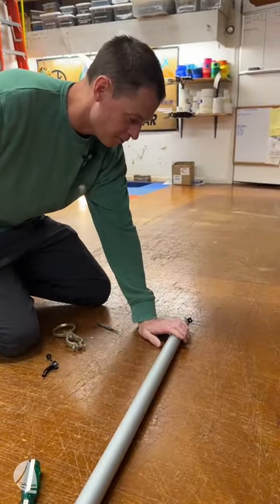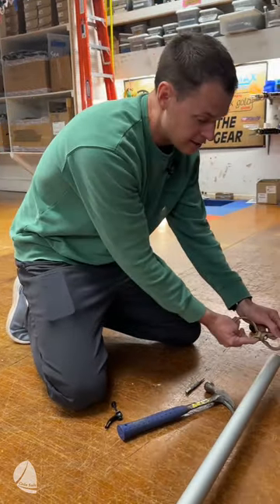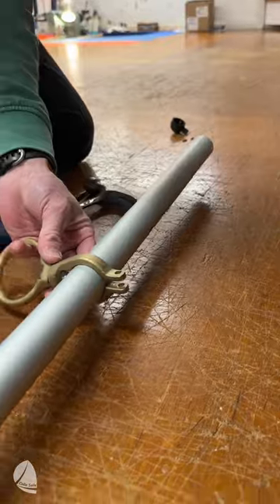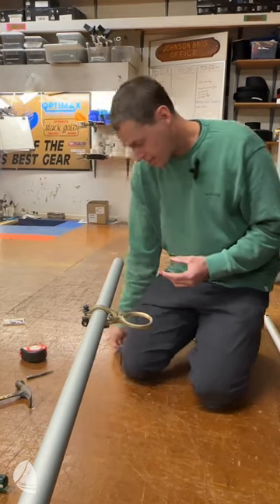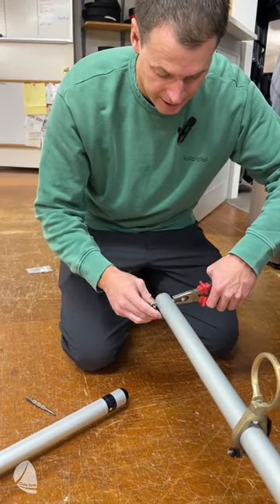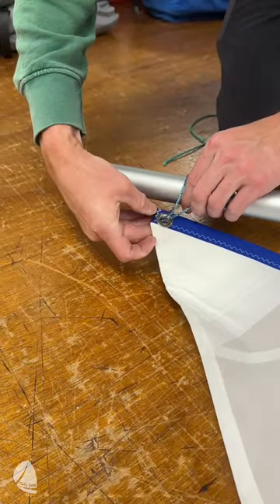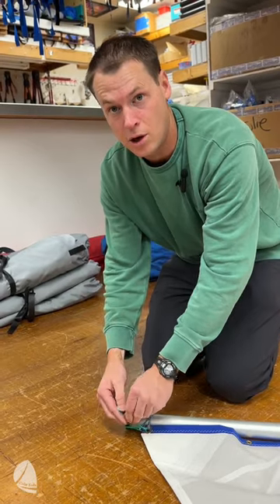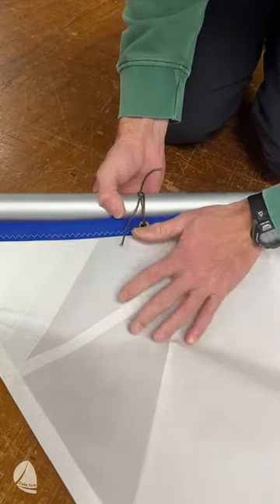How to Rig Sunfish Racing Sail and Spars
Instructional video for how to assemble Sunfish racing spars, how to tie on a racing sail, and how to rig the outhaul, cunningham, and halyard.